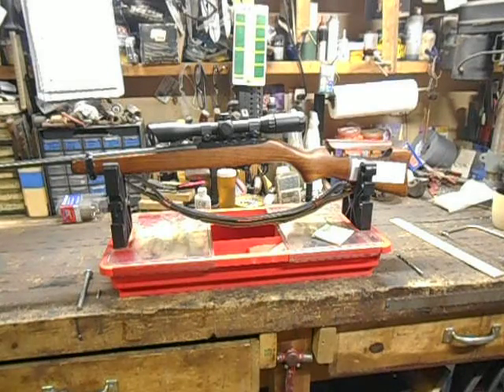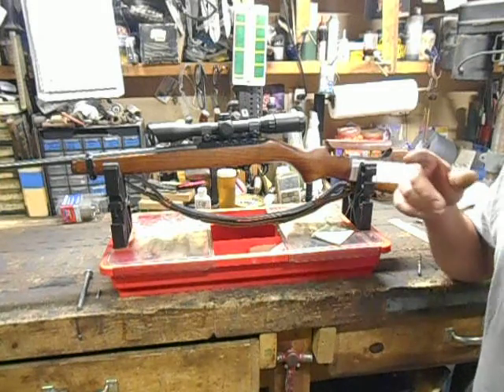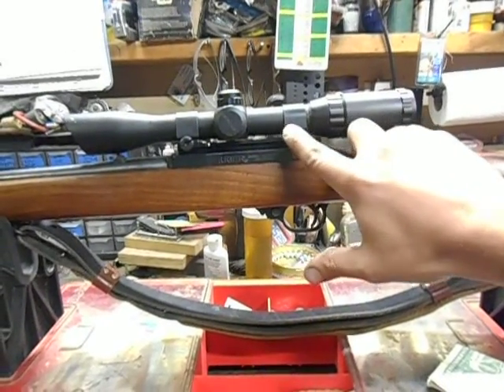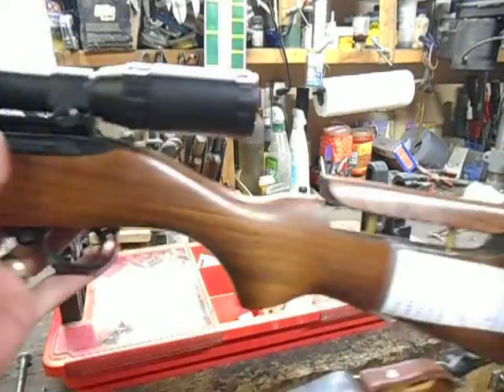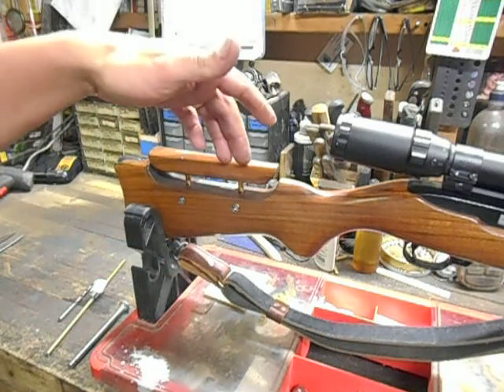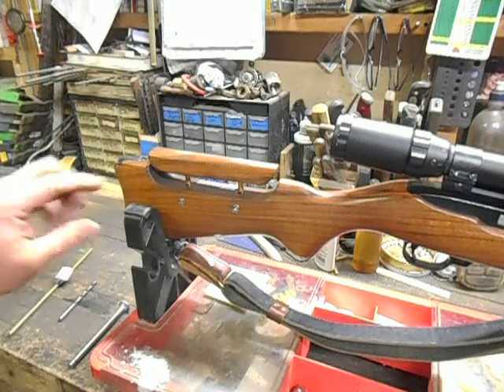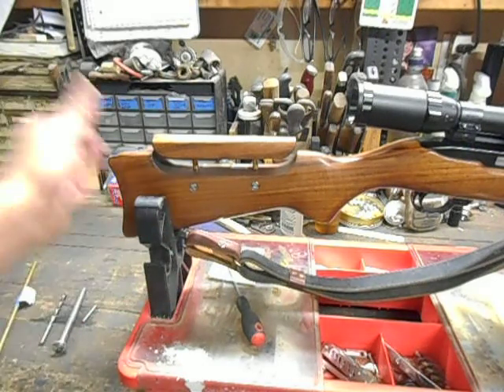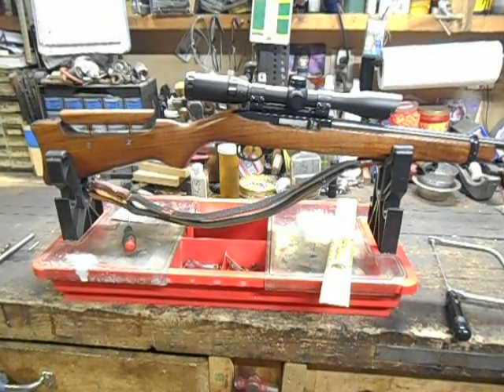ruger 10/22 cheek riser or adjustable comb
how I made an adjustable cheek riser for my 10/22 to get a better cheek weld when using a scope. I used a lathe to make the locking bolts, but you could use a drill or a drill press if you needed to.